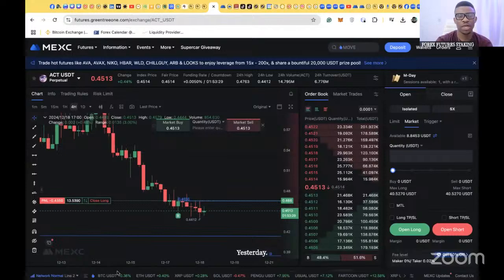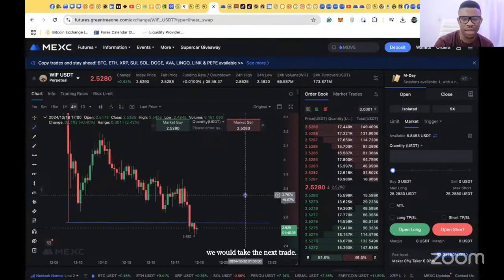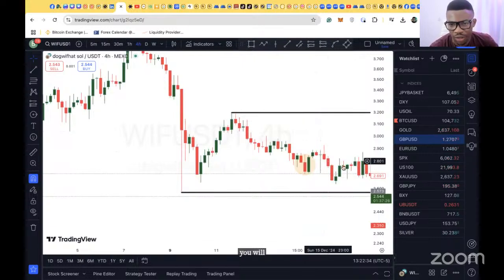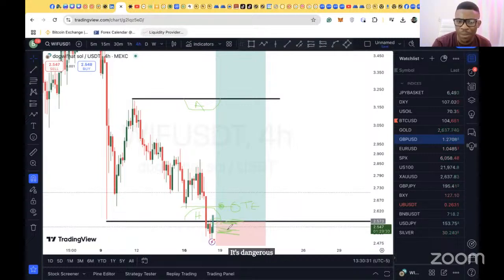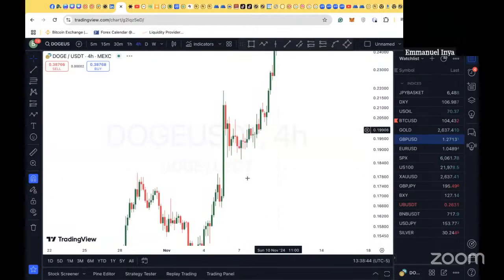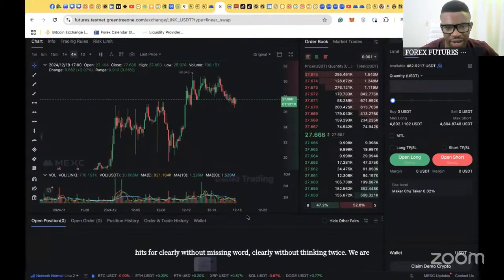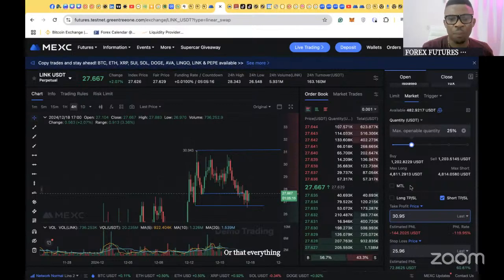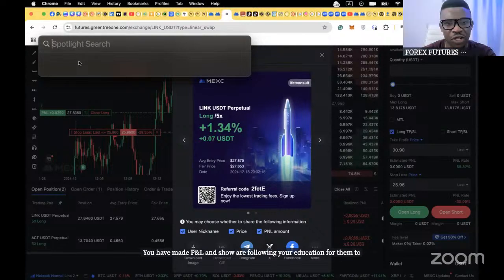HOW TO PLACE A TRADE ON MEXC EXCHANGE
Whoever sent you this video will also give you a MEXC Exchange registration link and help you get all the materials, support, and inquiries to grow your business quickly.